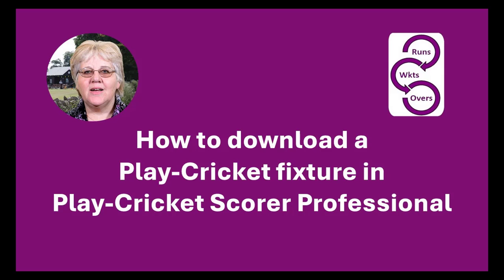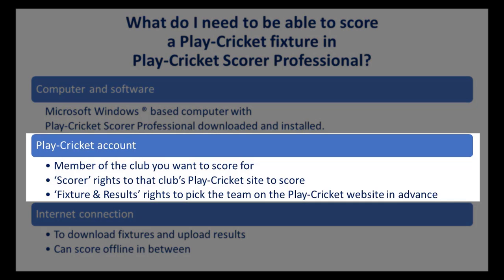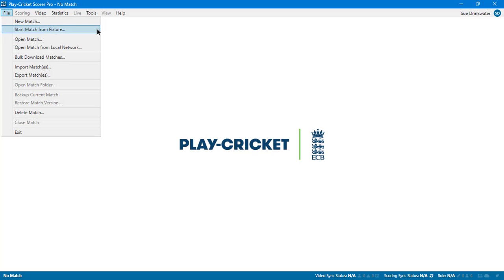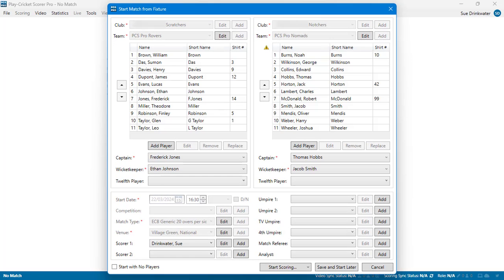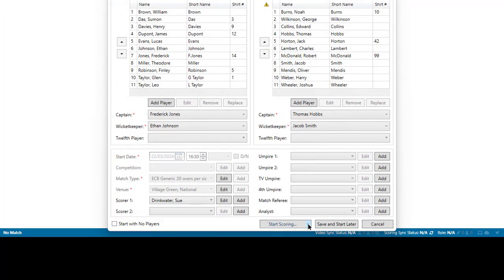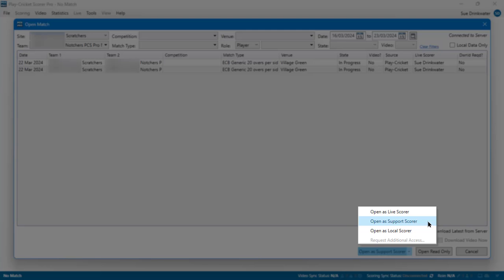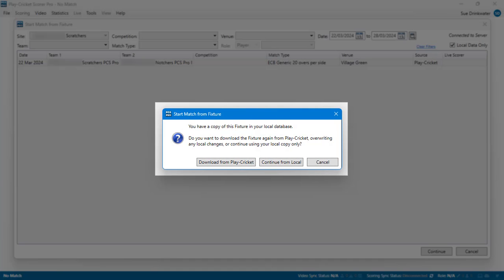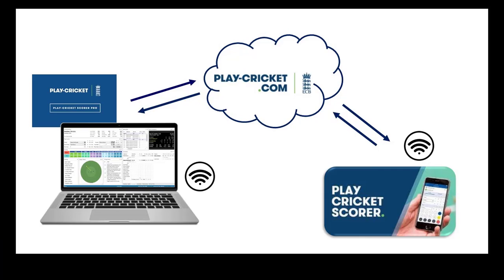How to download a Play Cricket fixture in PCS Pro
This is an @RunsWktsOvers tutorial showing how to download a cricket fixture from the Play-Cricket website into Play-Cricket Scorer Professional for scoring.